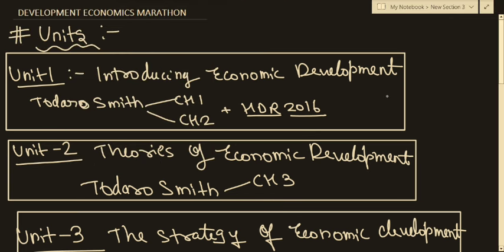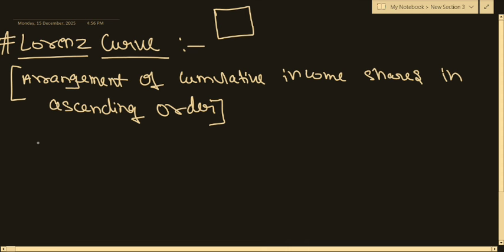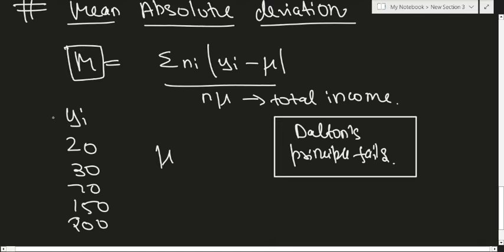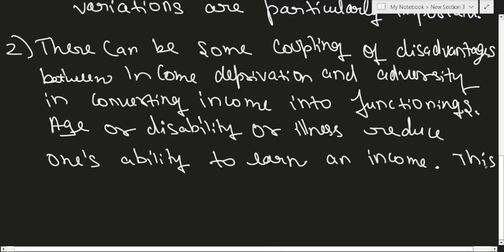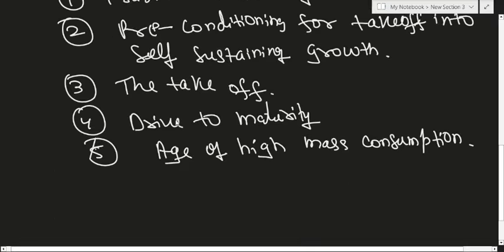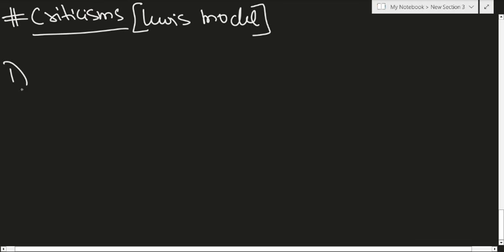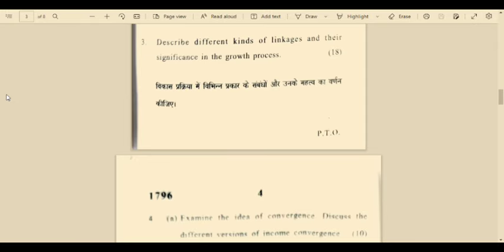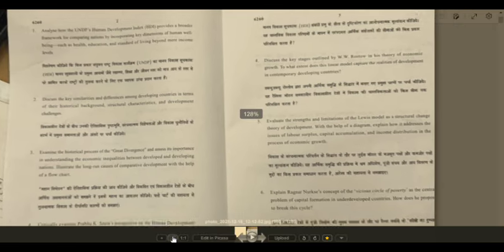DEVELOPMENT ECONOMICS|| ONE SHOT|| ONLY ONE SHOT YOU NEED!!! || PDF LINK IN DESCRIPTION